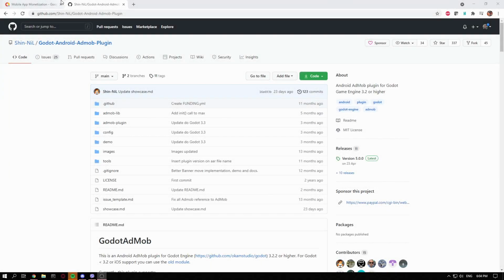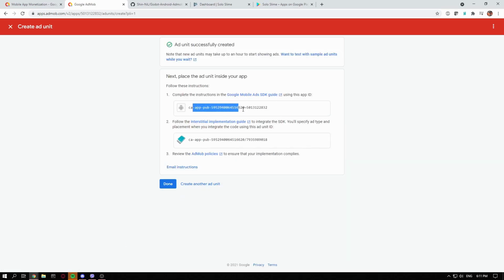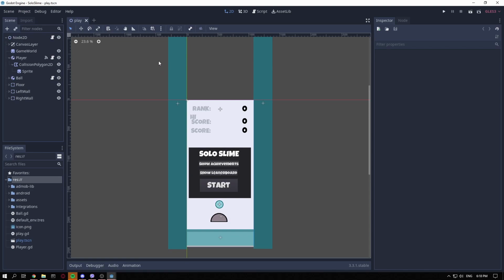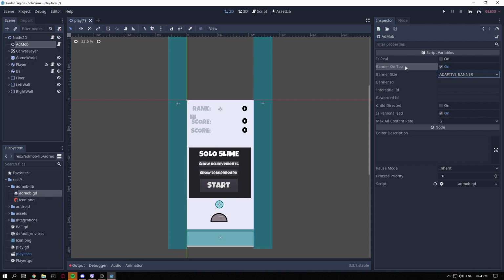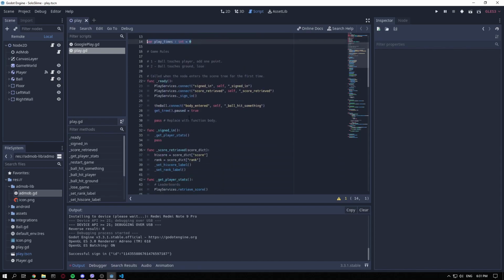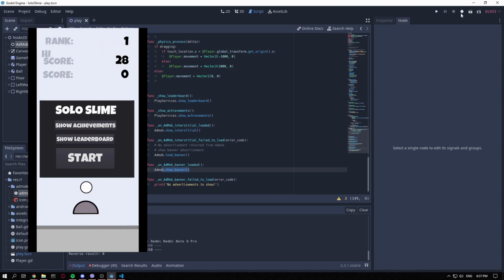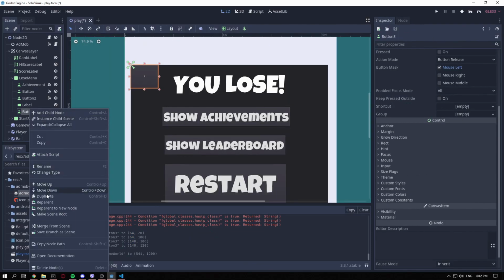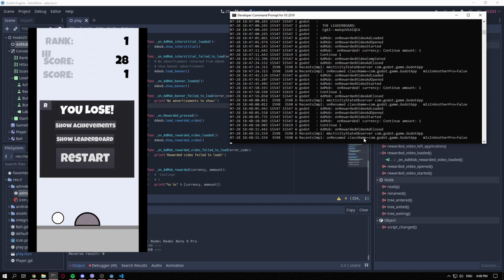AdMob for Android in Godot 3.x!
In this lesson, we finally add AdMob monetization into our Godot Android application! Follow along to learn how to implement AdMob banner ads, interstitials, and even rewarded ads!

In the next lesson of the series, we'll go through the process of releasing our little game to the Google Play Store. Due to the review processes involved, this may mean a slight delay before the next lesson in this series. Thanks for understanding :)

Chapters

00:00 Introduction
00:35 Admob Application Setup (Account)
07:45 Godot Admob Plugin Setup
19:00 Interstitial and Banner Ads
28:17 Rewarded Ads